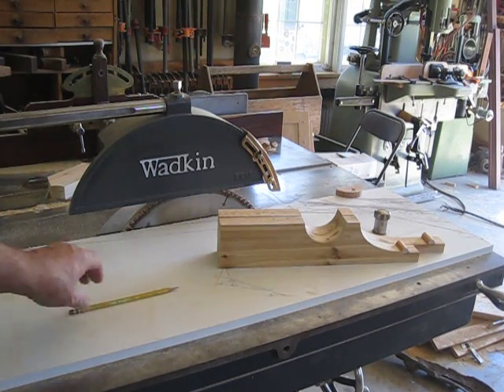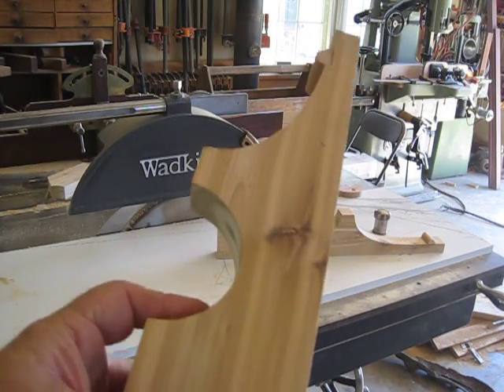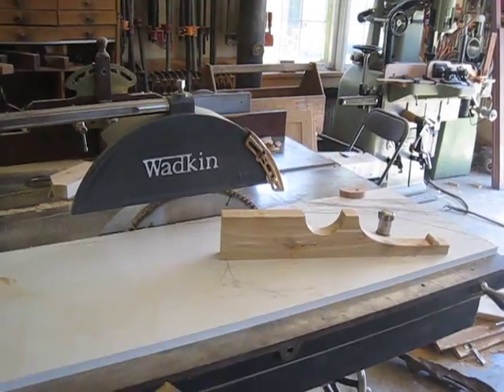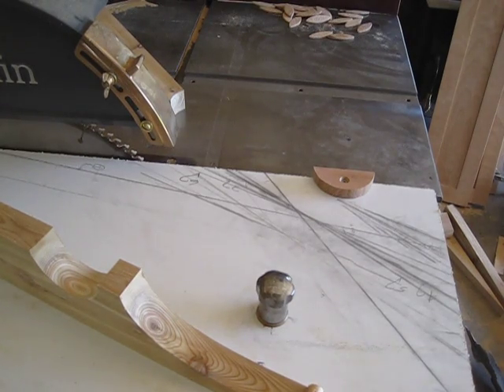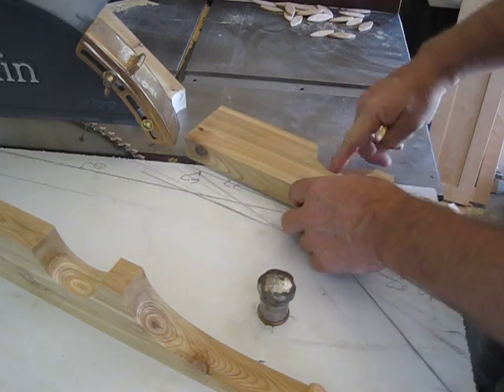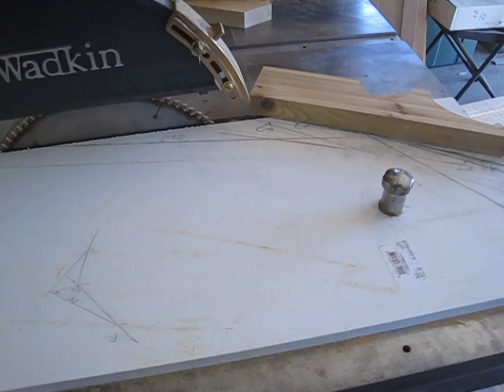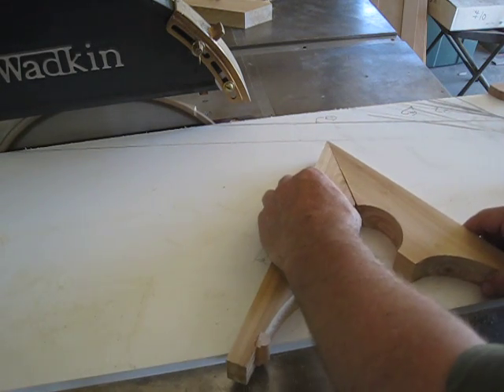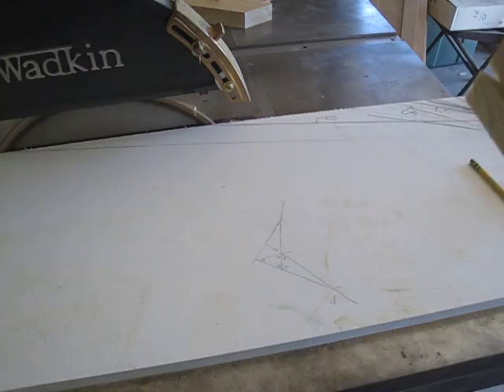door 33 001